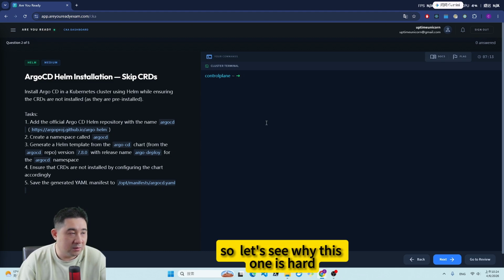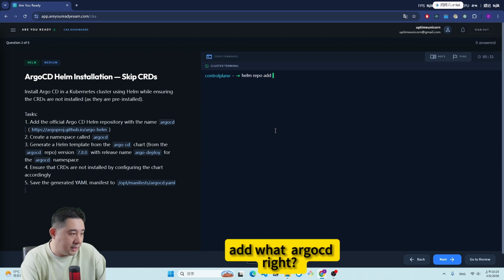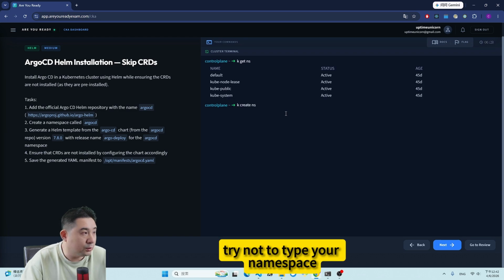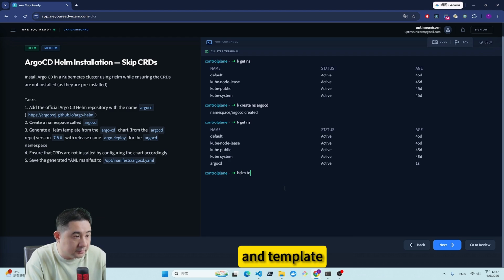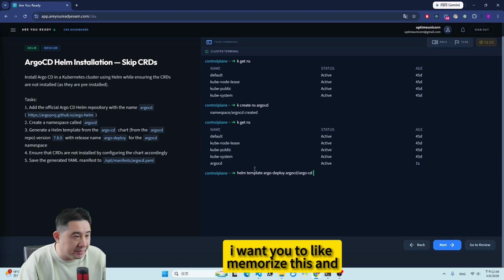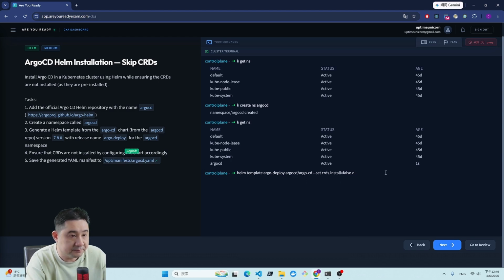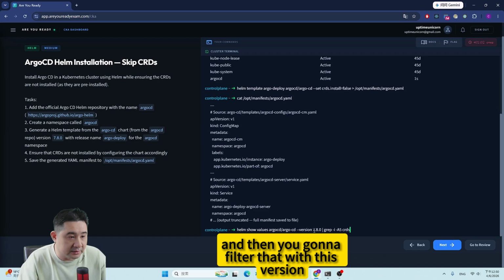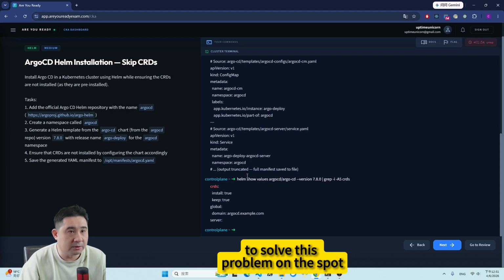CKA Exam: Install ArgoCD with Helm and Skip CRDs (Step by Step)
CKA Exam: Install ArgoCD with Helm and Skip CRDs — full walkthrough.

This is one of the trickier CKA-style questions: install Argo CD via Helm into a dedicated namespace while making sure the pre-installed CRDs are NOT re-installed. If you've never seen it before, it's easy to fail under time pressure. In this video I solve it step by step and show you how to find the crds.install=false flag yourself — so you can handle ANY "configure the chart to skip X" question on the exam.

🚀 PRACTICE FREE
I built a CKA practice tool while prepping for my own exam — hands-on questions in a real terminal, not flashcards. 5 free to try, no signup wall:

⏱ TIMESTAMPS
0:00 - The trap (will you fail this?)
0:40 - Reading the question
1:00 - Step 1: helm repo add + update
1:55 - Step 2: create the argocd namespace
2:30 - Step 3: helm template (release name vs chart name)
4:10 - Skipping the CRDs with --set
4:35 - Saving the manifest to file
5:10 - How to FIND the flag yourself (helm show values)
6:40 - Wrap up

🔑 THE KEY COMMAND
helm template argo-deploy argocd/argo-cd \
  --version 7.8.0 \
  --namespace argocd \
  --set crds.install=false

...then redirect the output to /opt/manifests/argocd.yaml

💡 THE TECHNIQUE
Don't memorize the flag — discover it:
helm show values argocd/argo-cd --version 7.8.0 | grep -i -A5 crds

The nested YAML keys (crds, then install) collapse into the dotted path crds.install. Works for any chart.

⚠️ EXAM TIP
Copy-paste names like the namespace and release name straight from the question. Typing them risks a typo that silently loses marks under pressure.